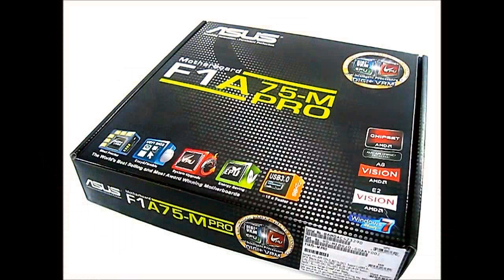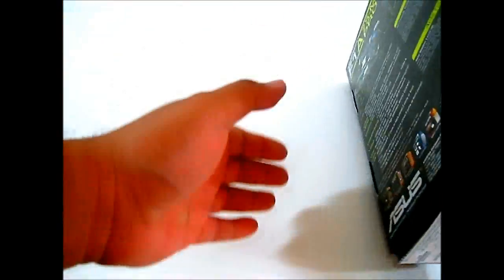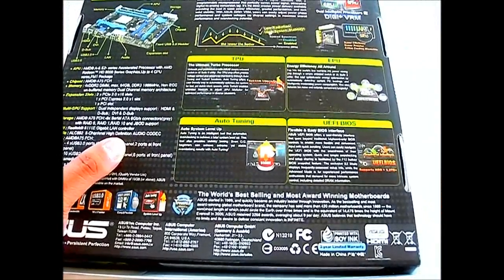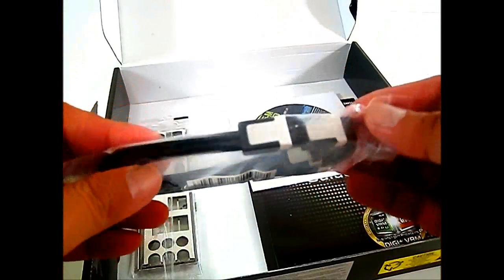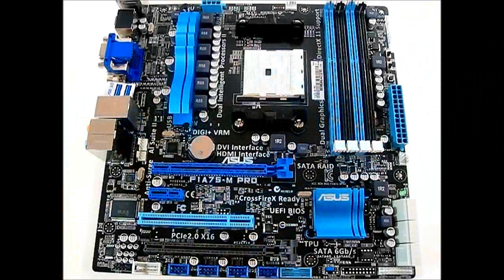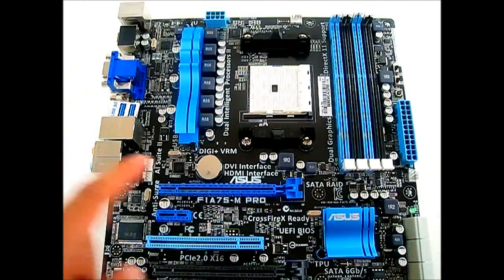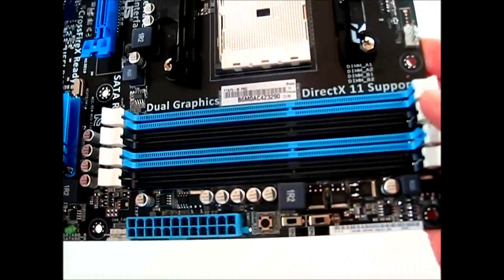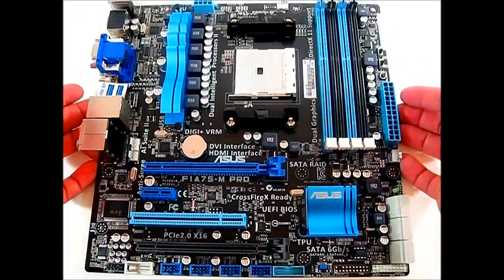ASUS F1A75-M Pro Motherboard - Unboxing and Product Overview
The ASUS F1A75-M Pro is an mATX motherboard that harnesses AMD's new A-series Fusion processors. The ASUS F1A75-M Pro has multiple VGA output support and is capable of dual independent displays through the HDMI/DVI and D-Sub port. Powered by the new Hudson D3 chipset, the ASUS F1A75-M Pro natively supports six SATA3 6 GB/s ports, ten USB 2.0 ports and four USB 3.0 ports. Improving upon this design, ASUS has added a pair of USB 3.0 ports powered by an Asmedia USB3 controller and has equipped the F1A75-M Pro with 4 + 2 power phase DIGI+ VRM for excellent overclockability. Much like the new AMD Llano APUs, the ASUS F1A75-M Pro combines advanced and flexible DirectX11 performance with a smaller profile and energy efficient design, pushing the boundaries of mainstream computing beyond expectations.